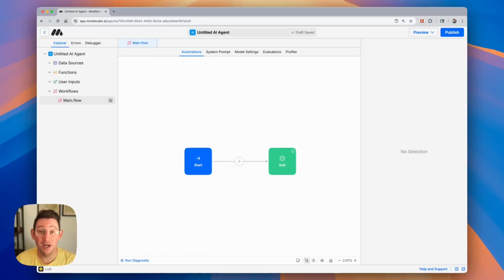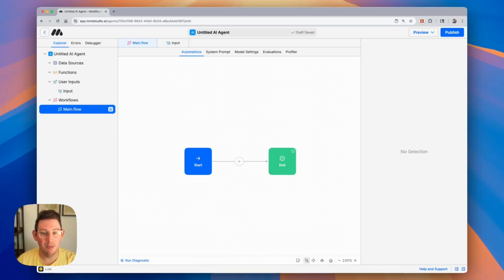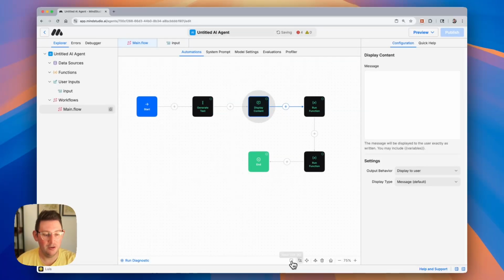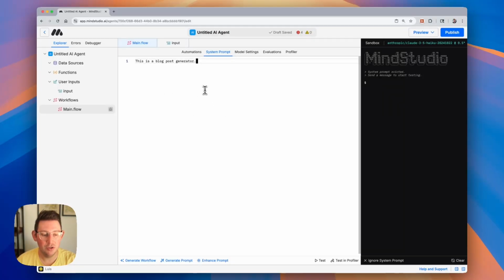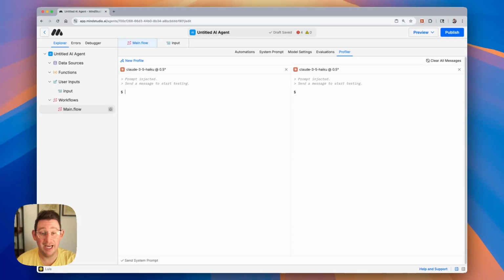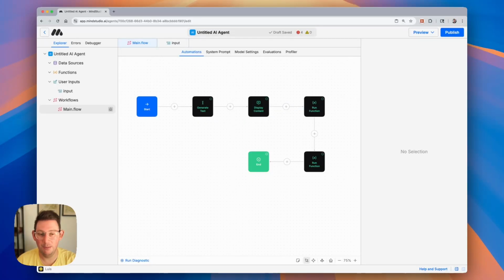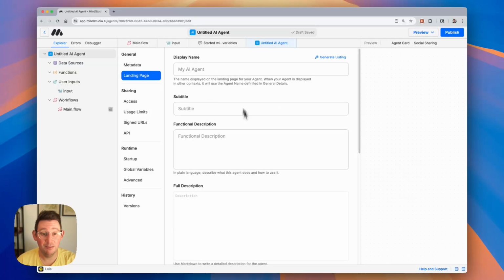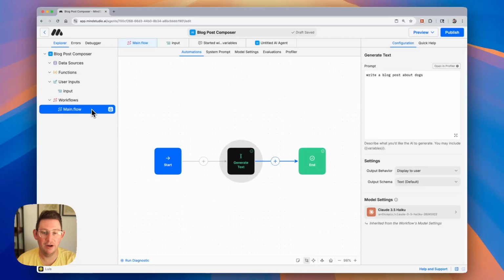MindStudio AI Editor Overview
This video breaks down the user interface and key features that allow you to build and optimize your AI agents. Learn how to navigate the explorer and workspace, manage resources, build workflows, and utilize essential tools like the debugger and diagnostic tools.

Chapters:
00:00 - Introduction to the AI Editor
00:20 - Understanding the User Interface
01:10 - Exploring Resources and Workflows
03:50 - Using the Canvas Features
05:15 - Managing Models and Evaluations
07:40 - Debugging and Diagnostics Tools
09:30 - Final Tips for AI Agent Creation